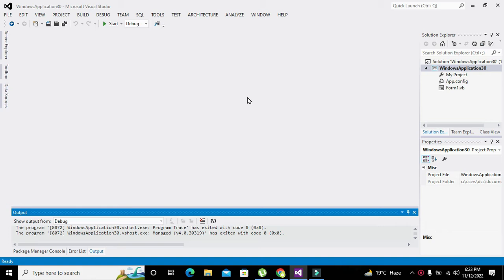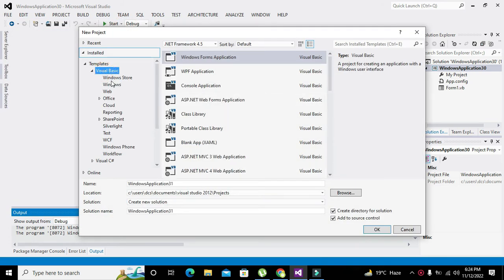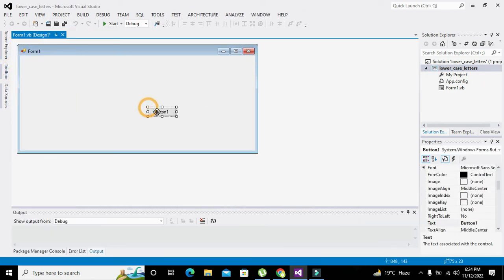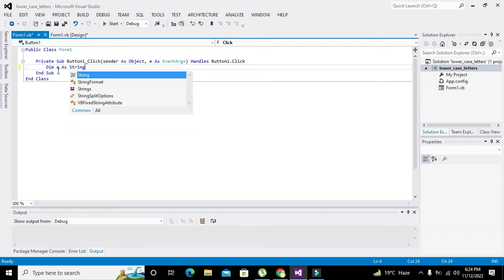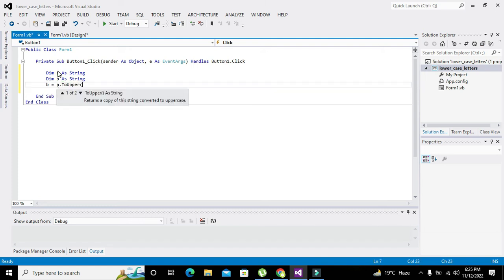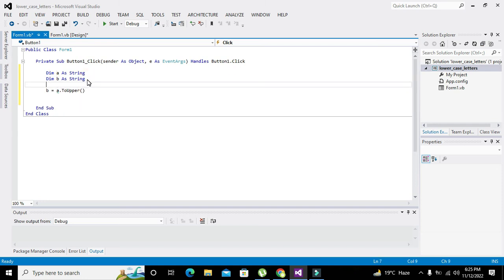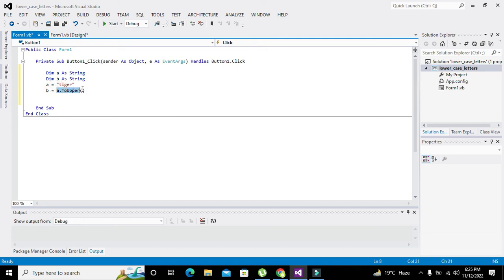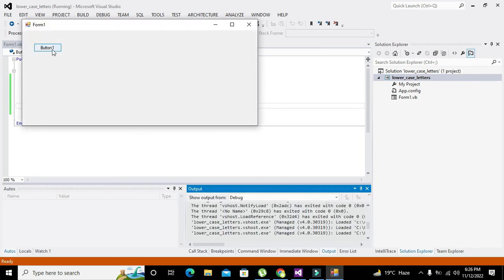how to convert lower case letters to upper case letters in vb.net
1. how to convert lower case letters to upper case letters in vb.net.
2. how to change small letters to capital letters in vb.net programming.
3. vb.net code for conversion of lower case letters to upper case letters.